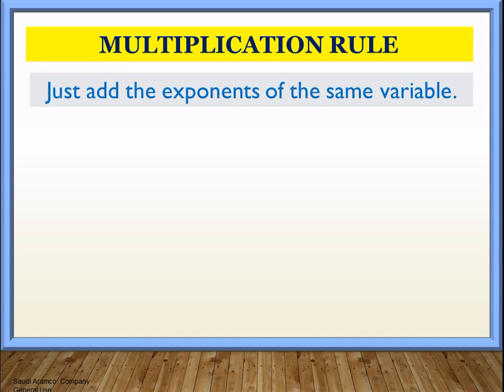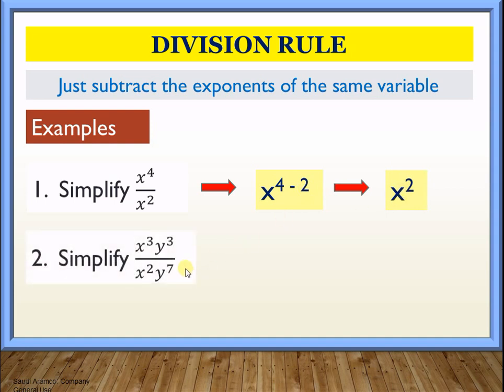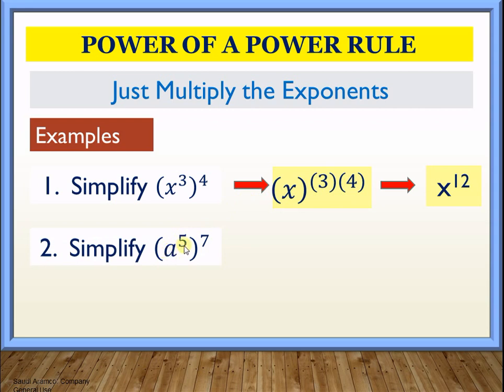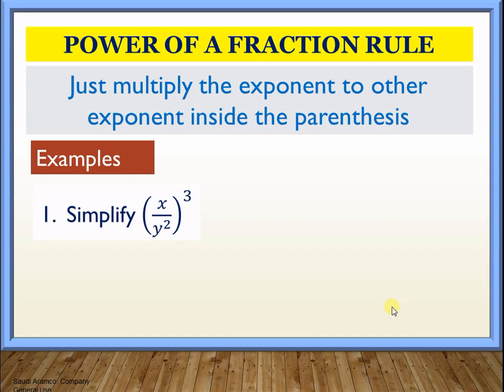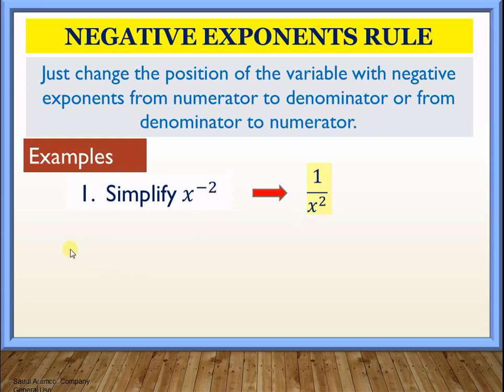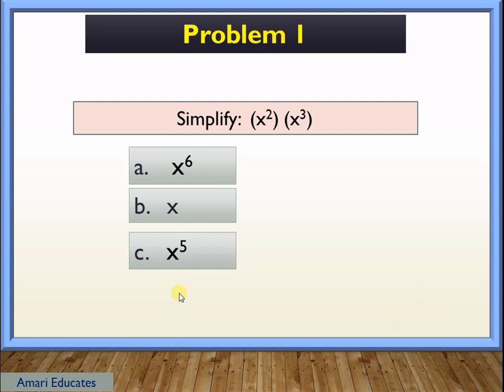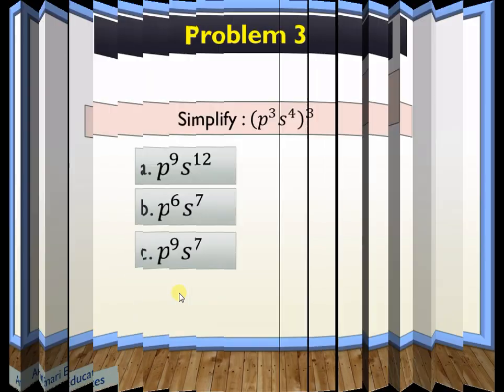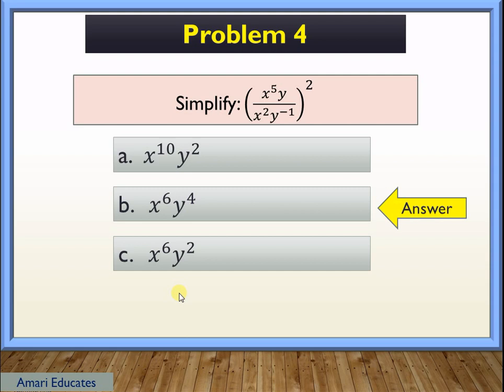Laws or Rules of Exponents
Follow the laws of exponents is very necessary in studying multiplication and division of polynomials.  Check the videos to know more about the rules or laws of exponents.